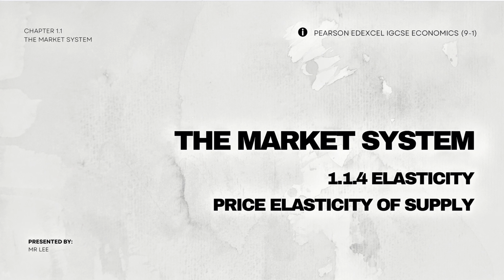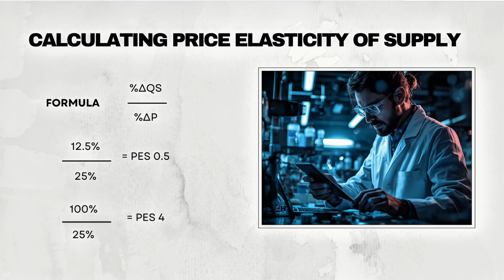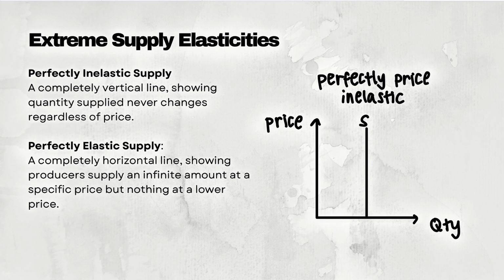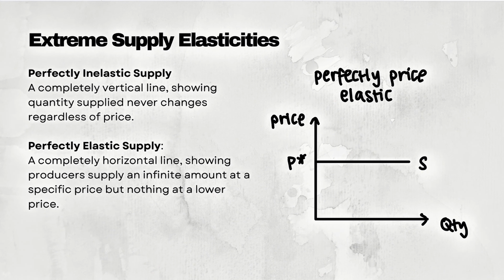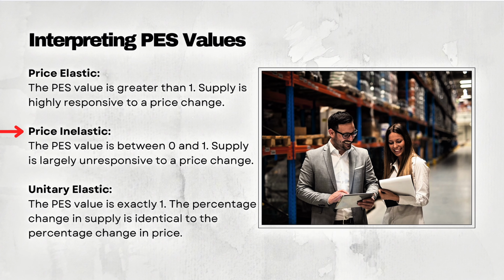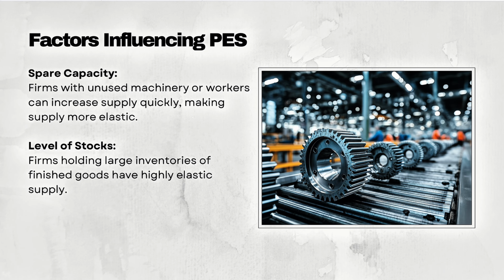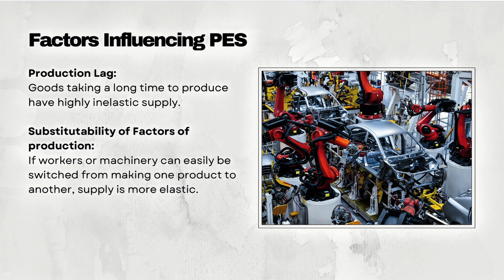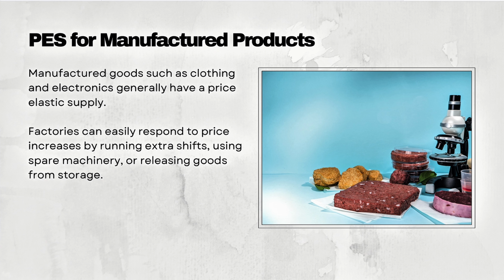Price Elasticity of Supply | Edexcel IGCSE Economics (9-1)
In this video, we cover exactly what you need to know for your exams, focusing purely on the core specification requirements.

This video covers:

Equilibrium Price and Quantity:
Understanding equilibrium price and quantity and exactly how they are determined in a market.

Shifts in Supply and Demand:
The use of diagrams to show how shifts in supply and demand affect equilibrium price and quantity in real-world situations.

Excess Demand and Excess Supply:
How to define, calculate, and draw excess demand and excess supply on a diagram.

Market Forces:
The use of market forces to remove excess supply or excess demand to restore equilibrium.

Time stamps

00:00 - Intro
00:10 - PES
00:34 - Calculating PES
01:15 - Elastic supply
01:43 - Inelastic supply
02:07 - Extreme supply elasticities
03:45 - Interpreting PES values
05:13 - Factors influencing PES